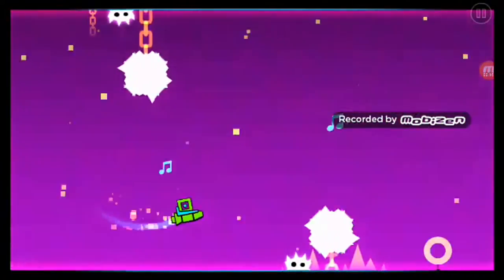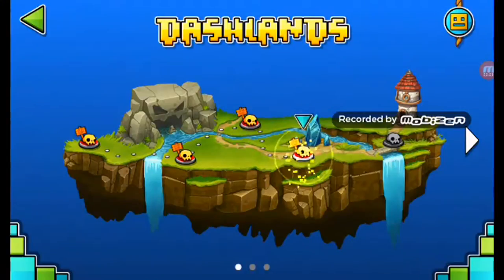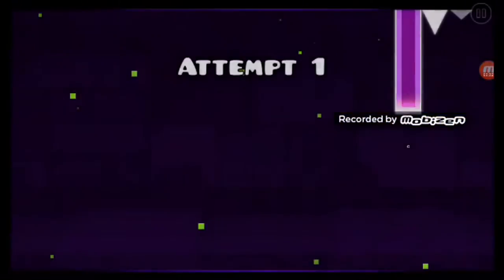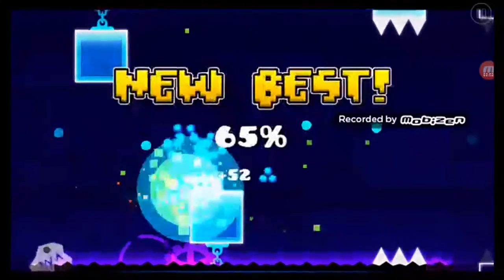Geometry Dash Worlds | How to Win just 1 attempt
sorry for bad graphics and voices so this might have been stupid im trying to change my recorder so yeh im stupid